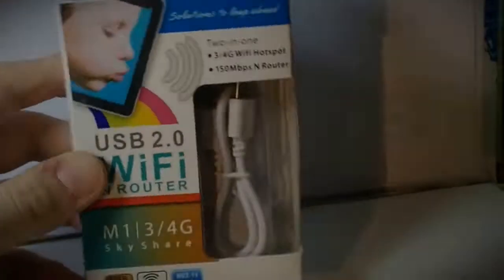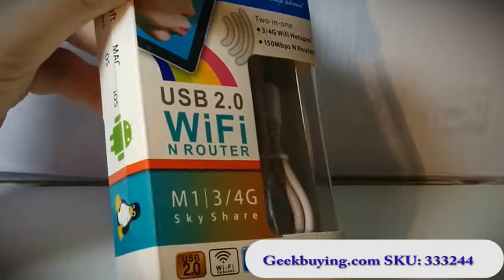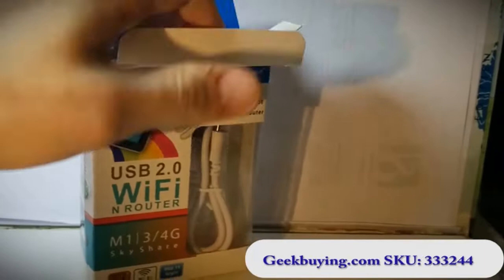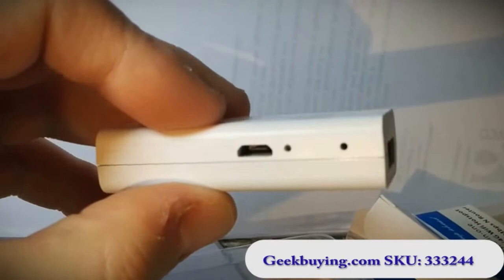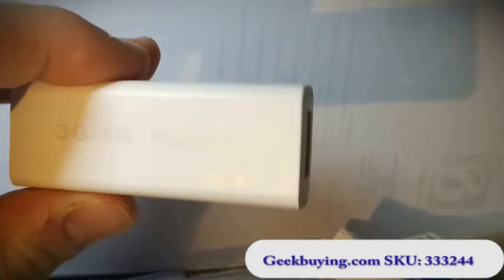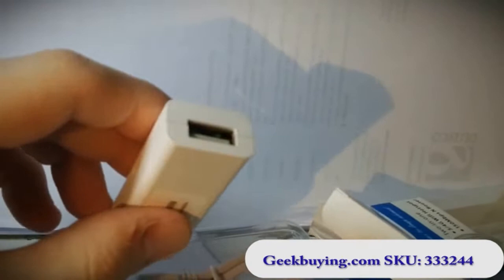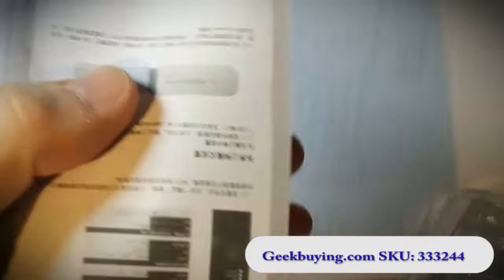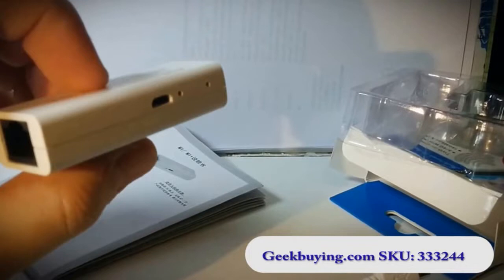M1 Portable WIFI router - Geekbuying.com unboxing video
Unboxing video of M1 Portable Wifi router from Geekbuying.com
SKU: 333244

Will upload more videos on how to flash it with OpenWRT and how to mod the hardware. It draws about 0.1A without anything attached, with USB flashdrive and transmitting at full speed I measured 0.35A in power consumption. I will convert this to battery power and use it to share files over the network.